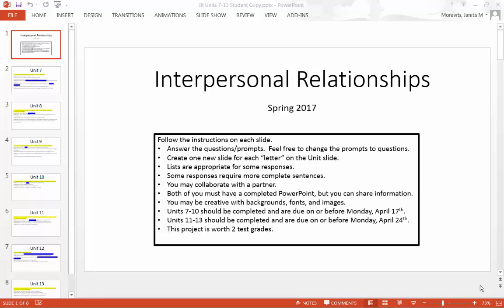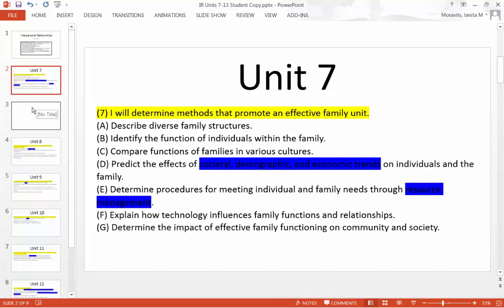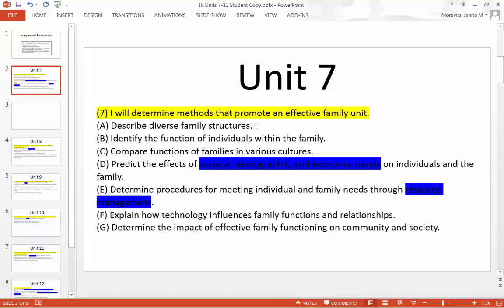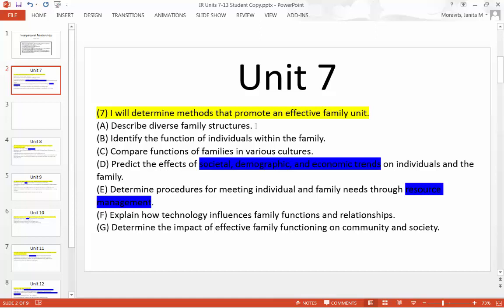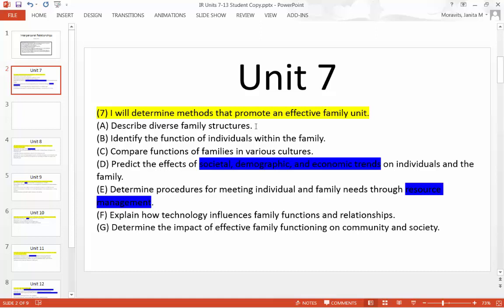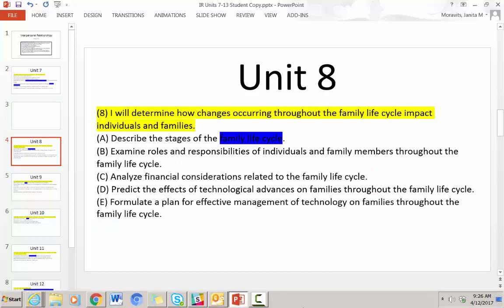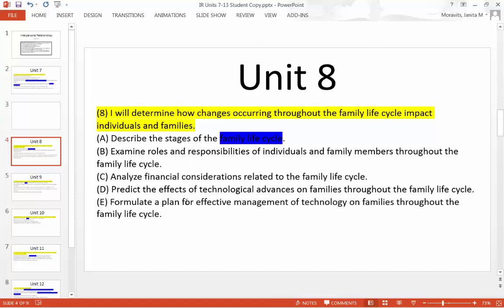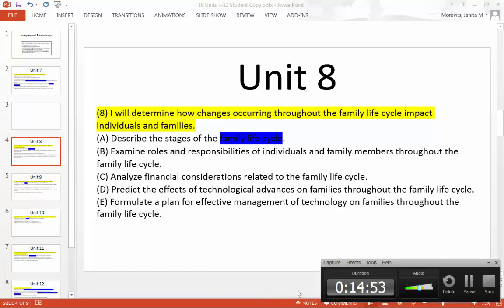IR Units 7 8 Video Tutorial